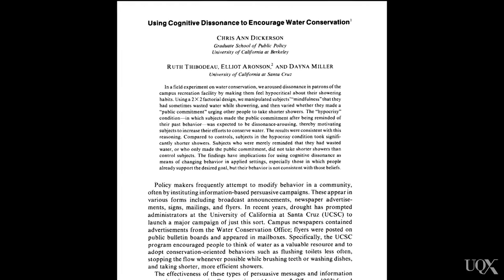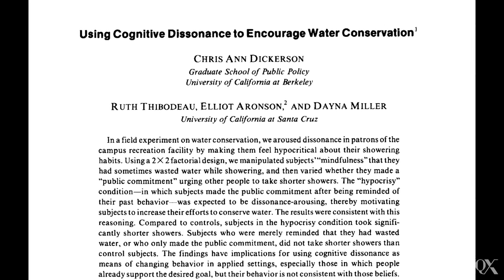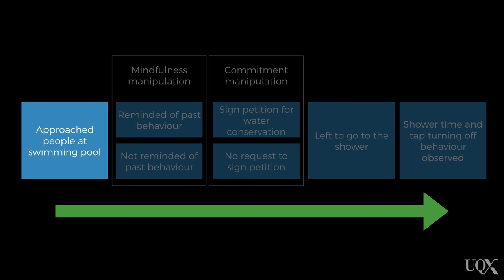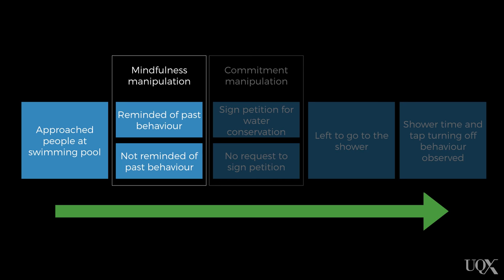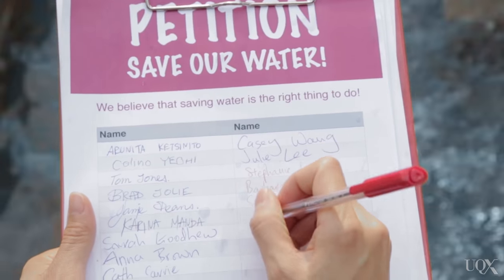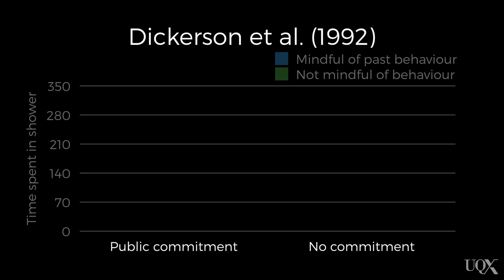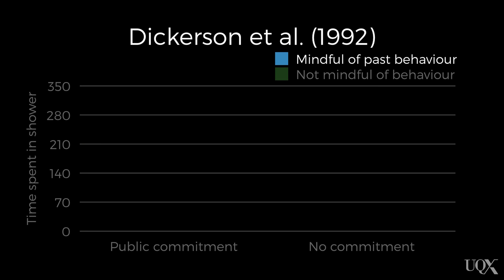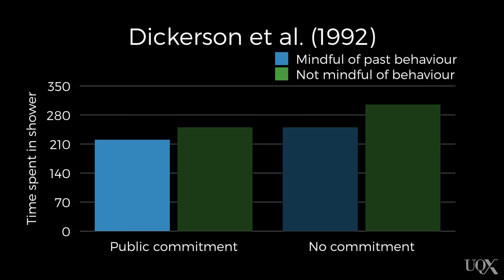UQx PSYC1030.1x 2-4-6 Dissonance theory for creating change